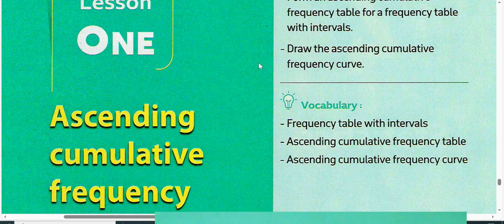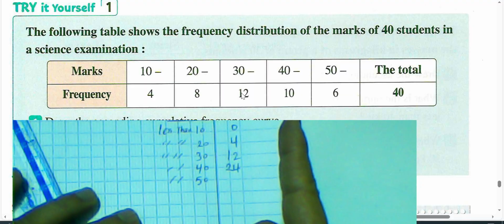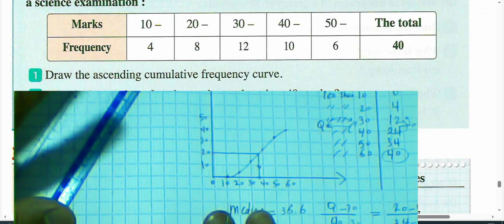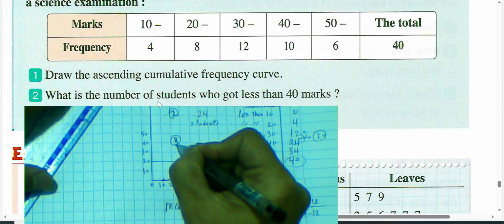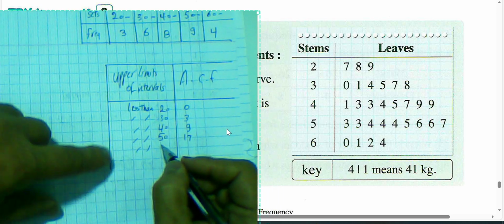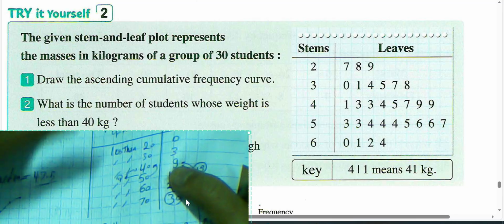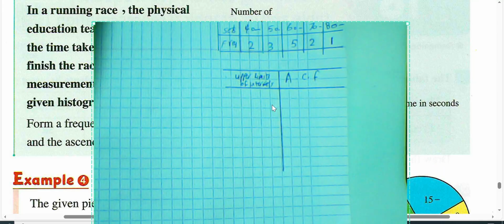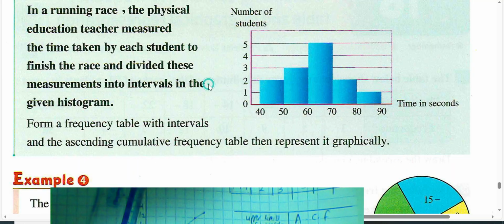Math prep 2 🔥 | Al-Moasser Book Solution – Cumulative Frequency Table | Term 1 2026 | Statistics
Math Grade 8 | Al-Moasser Book Solution – Cumulative Frequency Table | Term 1 2026 | Statistics
Math Grade 8 | Al-Moasser Book Solution – Cumulative Frequency Table | Term 1 2026 | Statisticsتمام 👌
دي صيغة مدمجة لفيديو حل كتاب المعاصر + الجدول التكراري المتجمع الصاعد – رياضيات ثانية إعدادي جاهزة للنشر👇

🔹 عنوان الفيديو

رياضيات ثانية إعدادي | حل كتاب المعاصر – الجدول التكراري المتجمع الصاعد | ترم أول 2026 | الإحصاء

🔹 الوصف (تفاصيل الفيديو)

شرح حل كتاب المعاصر مع التركيز على الجدول التكراري المتجمع الصاعد في مادة الإحصاء – رياضيات ثانية إعدادي
الترم الأول 2026 مع خطوات واضحة لفهم كيفية إنشاء الجدول وقراءة البيانات وتحليلها بسهولة.

📌 أمثلة محلولة خطوة بخطوة من كتاب المعاصر
📌 مراجعة شاملة قبل الامتحان
📌 مناسب للطلاب والمعلمين لمتابعة المنهج الجديد

🔹 هاشتاجات

تمام 👌
دي صيغة الفيديو نفسها بالإنجليزية جاهزة للنشر👇

🔹 Video Title

🔹 Description

Explanation of Al-Moasser Book Solutions focusing on the Cumulative Frequency Table in Statistics – Grade 8 Math
Term 1 2026 with clear steps to understand how to create the table, read data, and analyze it easily.

📌 Step-by-step solved examples from Al-Moasser Book
📌 Comprehensive review before the exam
📌 Suitable for students and teachers following the new curriculum

🔹 Text for Thumbnail

Al-Moasser Book Solution
Cumulative Frequency Table
Math Grade 8 – Term 1 2026

لو تحب، أقدر أصيغ لك نسخة قصيرة وجذابة للشورتس بالإنجليزي جاهزة للنشر 🔥

🔹 عنوان يُكتب على الصورة

الجدول التكراري المتجمع الصاعد
رياضيات ثانية إعدادي – ترم أول 2026

لو تحب أجهز لك نسخة شورتس جذابة مختصرة بنفس الموضوع جاهزة للنشر على يوتيوب شورتس 🔥